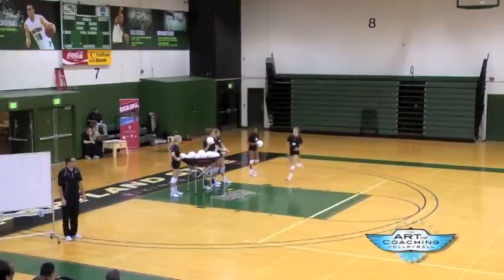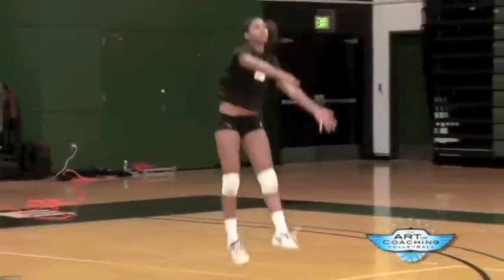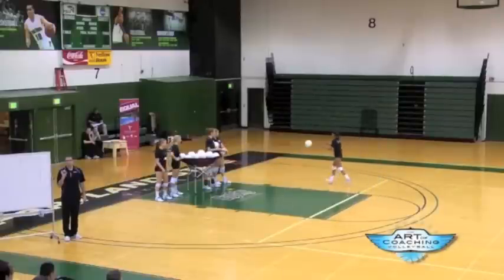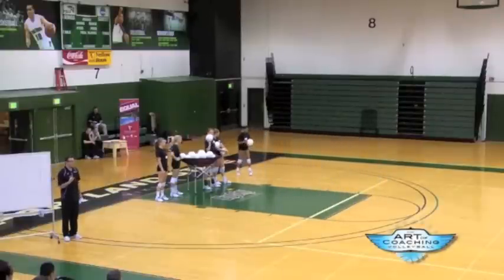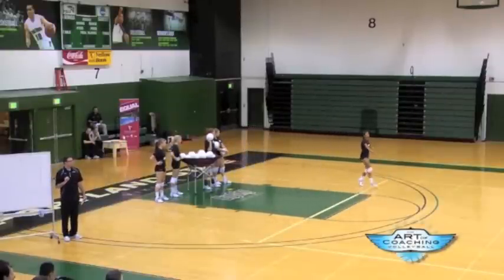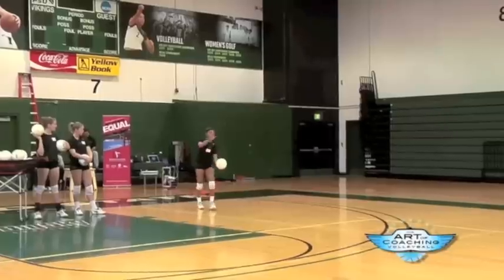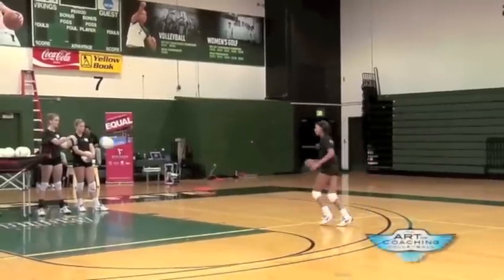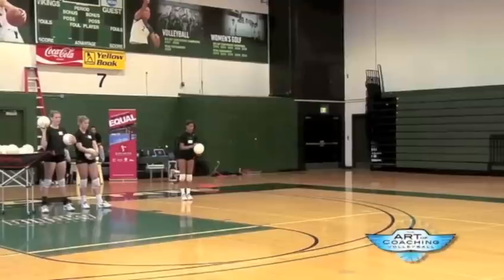One-handed jump float serve - The Art of Coaching Volleyball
This video walks you through the ins and outs of jump floating, and teaches you how to teach it to your players.